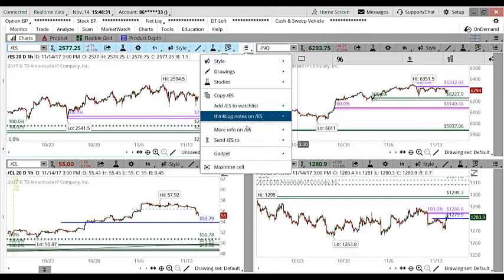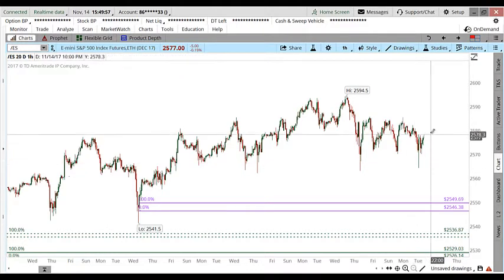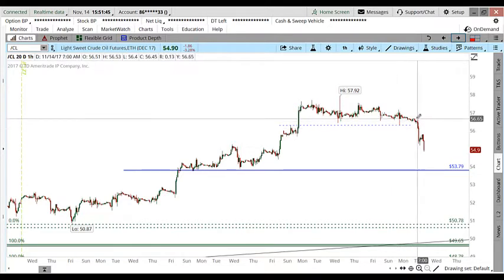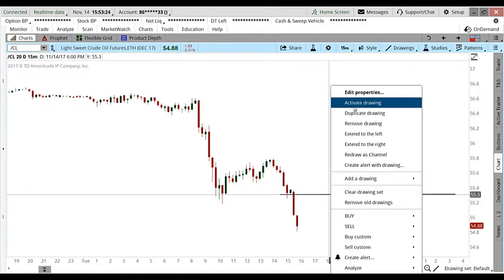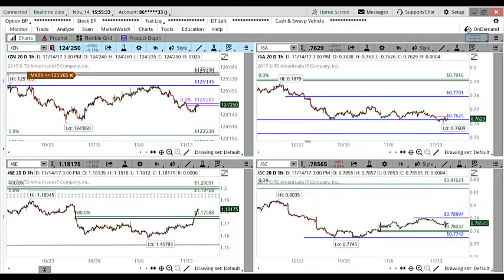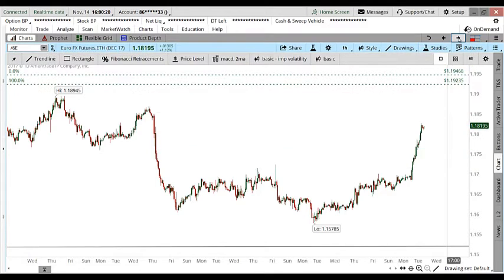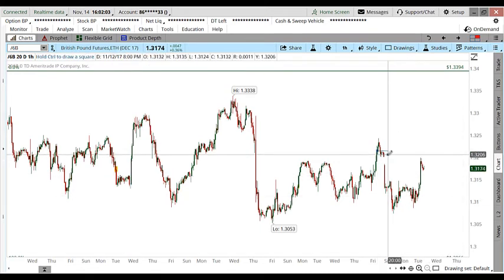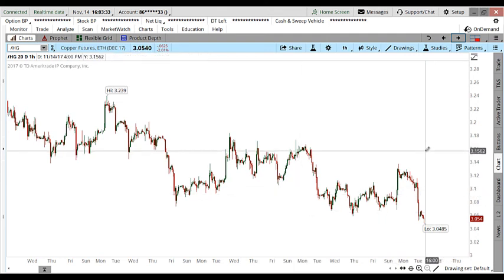Daily Market Commentary - 11/14/2017 - Chuck Fulkerson